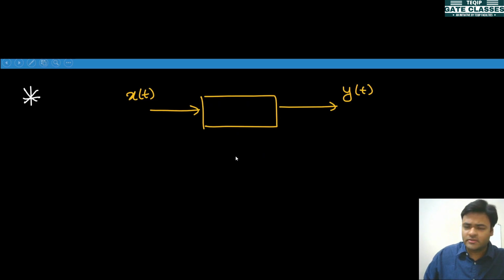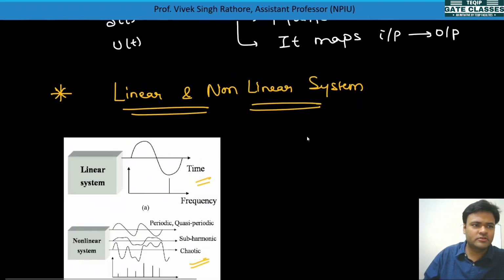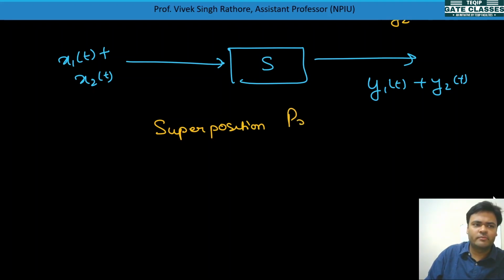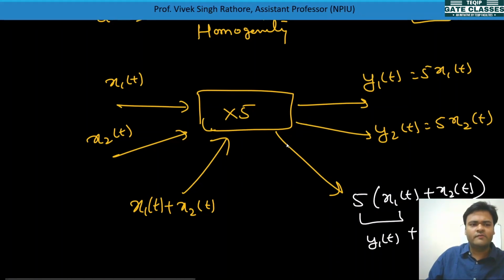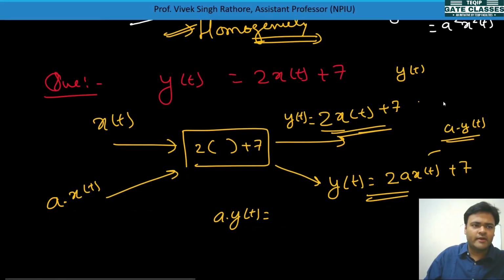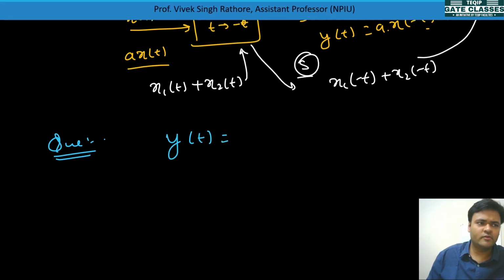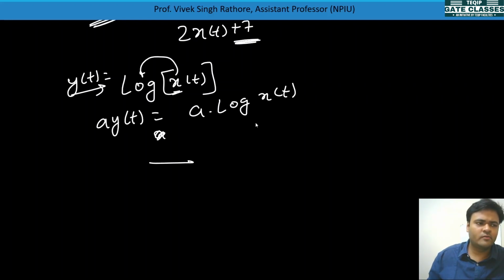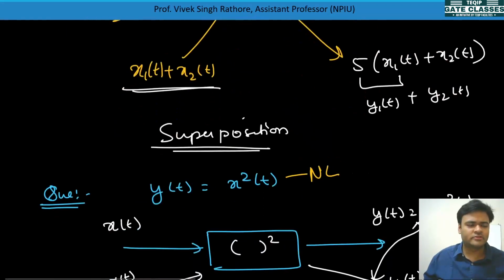Lec - 10 | ECE/EE | Signals & Systems by Vivek Sir | Let's Crack The GATE by TEQIP_Faculties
In this video lecture, we are discussing Module 1, Classification of Signals and Systems. We will learn about Linear & Non Linear Systems.

To join our Electronics and Communication Engineering Telegram group for Doubts and Discussions, click on the following